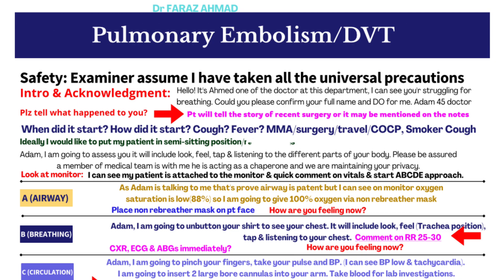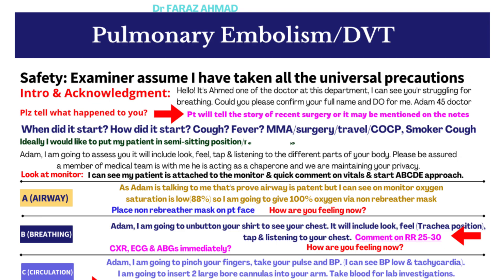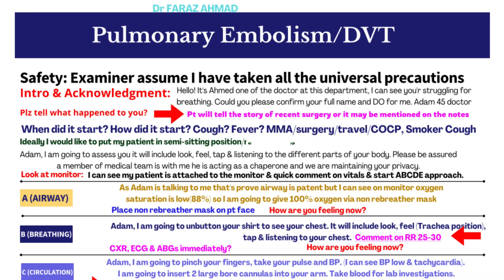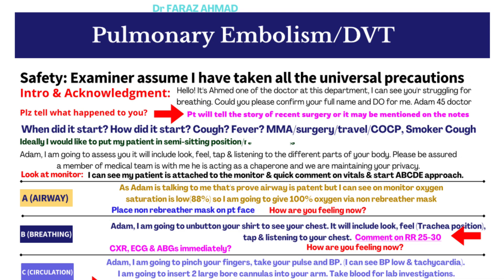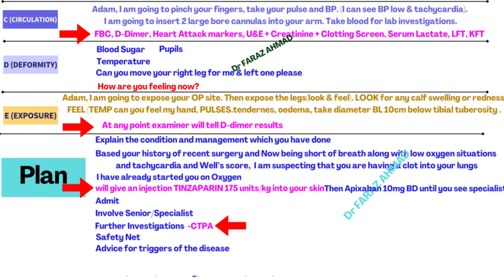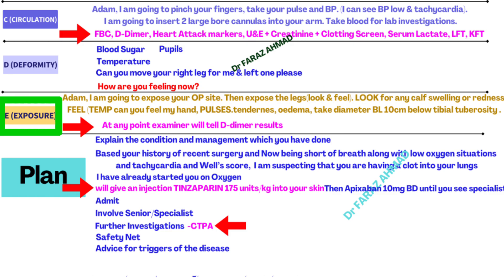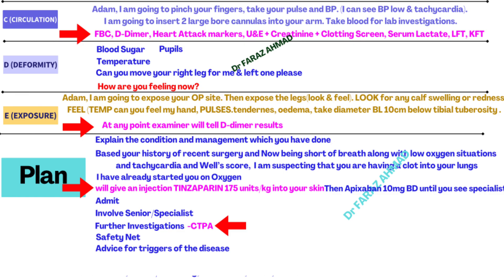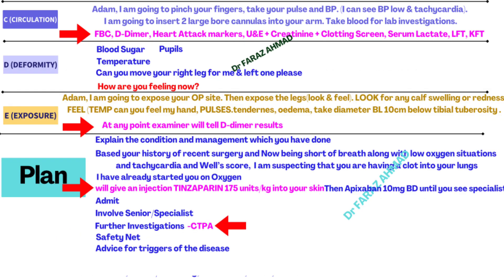Pulmonary Embolism/ Deep Vein Thrombosis SimMan | PLAB 2/UKMLA PE/DVT SimMan Station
✨ Exciting News! ✨

In this video, we focus on the management of Pulmonary Embolism (PE) and Deep Vein Thrombosis (DVT) in a PLAB 2/UKMLA SimMan station. These conditions are critical to identify and treat quickly, and this station assesses your ability to recognize the signs of both, while demonstrating your skills in handling such life-threatening emergencies.

We cover the following key points:
 • Recognizing the symptoms of PE and DVT: Learn how to identify classic signs of PE, such as sudden onset shortness of breath, chest pain, and tachycardia, along with DVT symptoms, like leg swelling and pain.
 • Risk assessment and history-taking: We guide you through taking a thorough history, assessing risk factors (e.g., recent surgery, immobility, or history of DVT/PE), and performing a focused physical exam.
 • Initial management steps: Understand the critical steps to manage a patient with suspected PE or DVT, including oxygen therapy, anticoagulation (e.g., heparin), and preparing for diagnostic tests such as CT pulmonary angiography or ultrasound for DVT.
 • Differentiating PE from other causes: We share tips on how to rule out other potential diagnoses, such as pneumonia or pneumothorax, to ensure accurate management.
 • Communicating with the examiner: Key communication tips to demonstrate your thought process, rationale for decisions, and ensure clear, concise explanations to the examiner during the station.

This SimMan station is a crucial part of the PLAB 2/UKMLA exam, testing your knowledge, clinical reasoning, and ability to stay calm in high-pressure situations. Whether you’re a candidate preparing for the PLAB 2 or the UKMLA, this video provides practical advice to help you excel in this critical station.

If you found this video useful, don’t forget to like, comment, and subscribe for more exam tips and clinical station walkthroughs to help you succeed in your PLAB 2 and UKMLA exams.